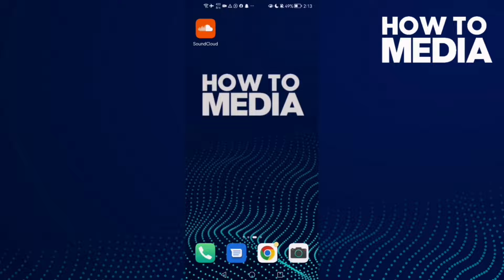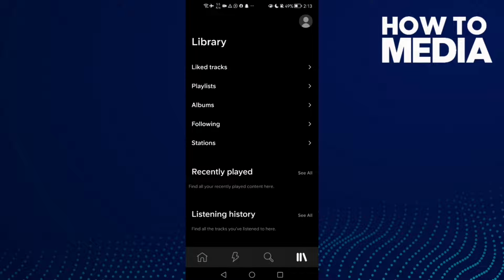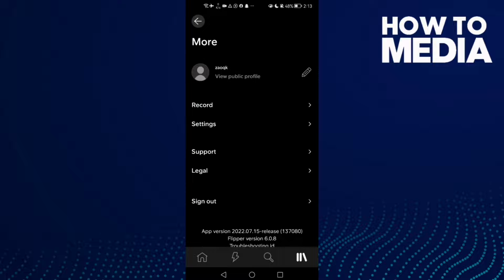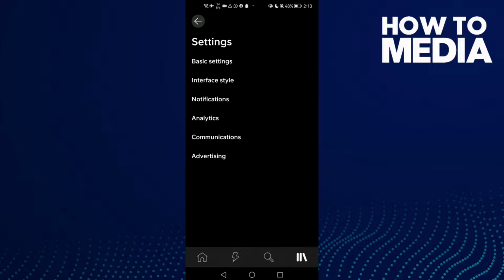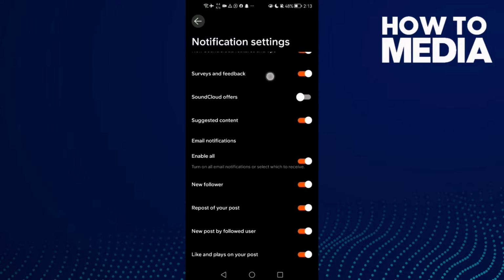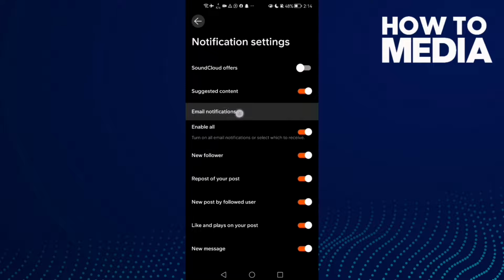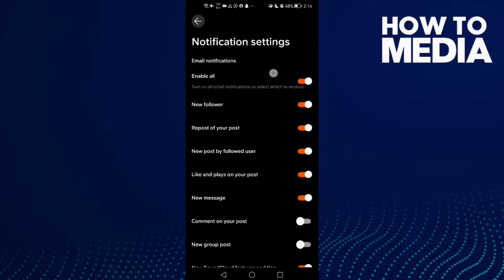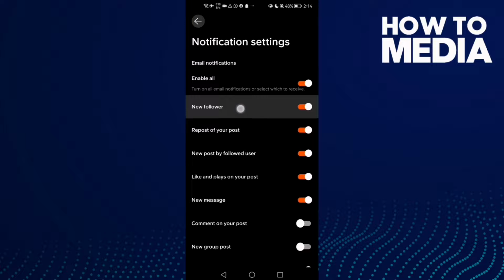How to Find Email New Followers Notifications on SoundCloud Mobile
in this video we discuss :